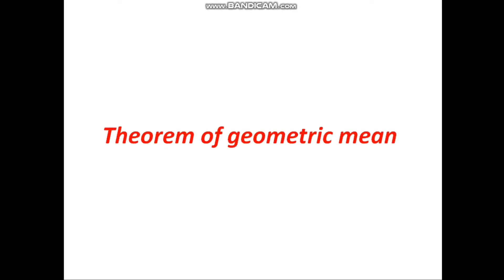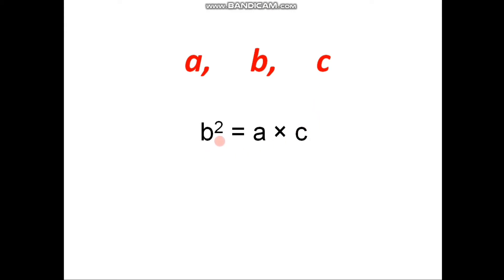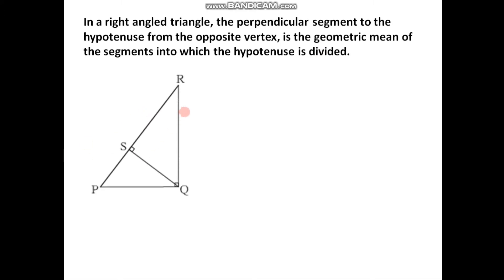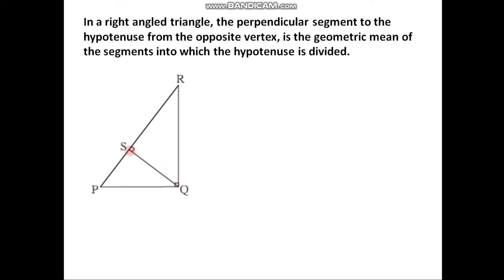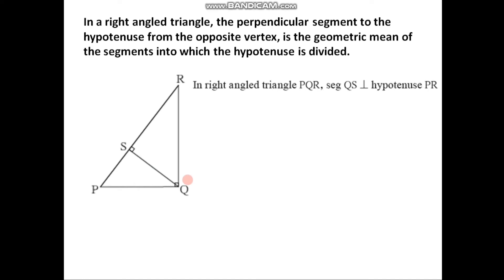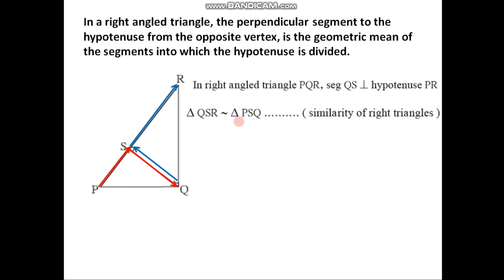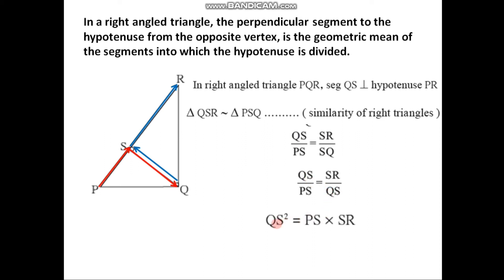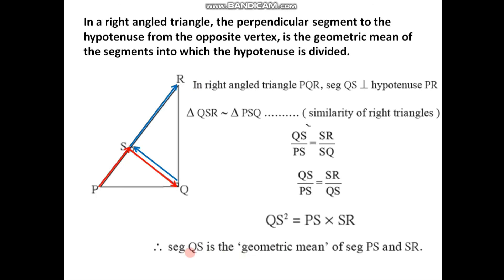Theorem of Geometric Mean - Class 10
solved Hots questions based on Pythagoras theorem ,maths part 2 ,Maharashtra state board
class10maths part2

This video is a detailed explanation of various mathematical concepts and formulas for Class 10th students studying under the Maharashtra State Board. These video covers important topics such as algebra, trigonometry, geometry, and statistics, and uses a clear and easy-to-understand approach to explain the material. The video is designed to help students prepare for their exams and improve their understanding of the subject. It includes various examples and practice problems to help students test their understanding and improve their problem-solving skills. Overall, this video is an excellent resource for students who are looking to excel in their math class

Determinant, Quadratic equations
Linear equations in two variables
Word problems based on quadratic equations,
Arithmetic progression
Sample space, Events, Sum of first n terms, nth term of an ap
Probability,
Statistics, mean, mode, median, direct method, step deviation method
maths part 1, algebra

Sumilarity, Pythagoras theorem, circle, geometric construction, co ordinate geometry, trignometry, trignometric identities, mensuration, volume, surface area, cube, cuboid, cone, frustum of cone, sphere, hemesphere